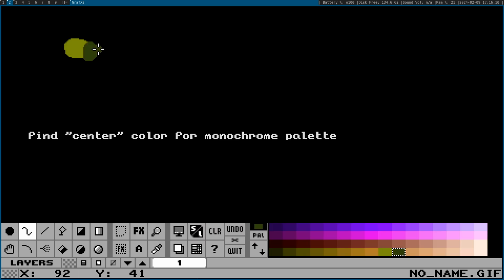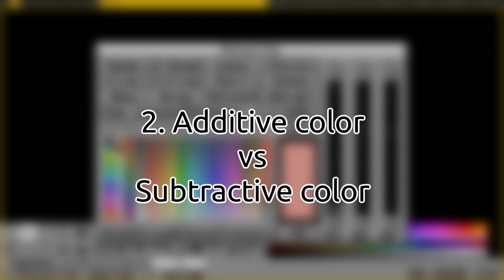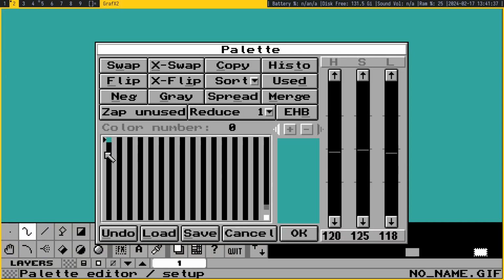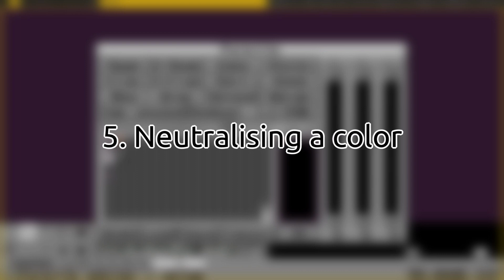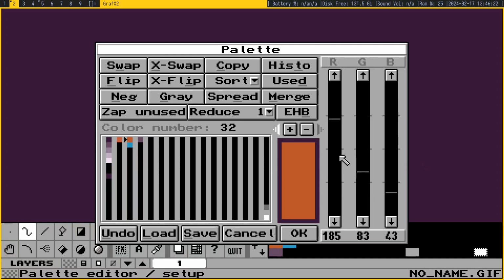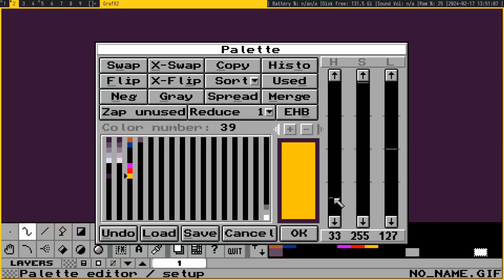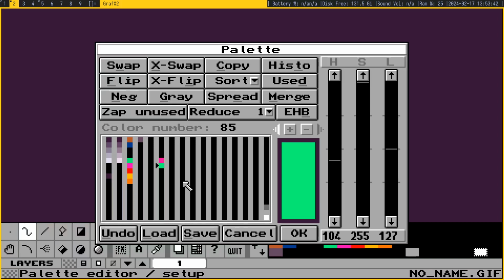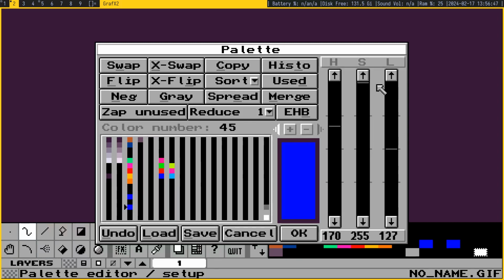Color Theory: 11 Definitions and 1 "Theorem" for Logical Non-Artsy People.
An indepth description of color theory for anyone who finds color theory too handwavy and without concreteness.

If you have any spare money for donations, it helps the channel out a lot! You help me keep this channel free for people who don't have money to spare to checkout.

Monero Address: 43Q7GUmbhRTiqLGCaEXgwRPDQMvkEqADKQuG7VBfbnYNGdrjVU7ZUhaa5sLxZYKGbH3Hrcax9kKxp72exX4wRunhRBBHBns
Bitcoin Address: bc1qepemmagg5k47z8sr62tnk9we3hr5fwslyhmhh2

Chapters:
- 00:00 Introduction
- 00:58 1. Color Values
- 03:06 2. Addictive vs Subtractive color
- 05:08 3. Monochromatic color
- 06:50 4. Neutral color
- 08:26 5. Neutralising a color
- 11:26 6. Analogous colors
- 15:36 7. Complementary colors
- 16:58 8. Triadic colors
- 18:49 9. Secondary colors
- 19:27 10. Intermediate colors
- 19:41 11. Warm vs Cool colors
- 20:38 12. A "theorem" of color theory
- 21:00 Conclusion (subscribe for more videos!)